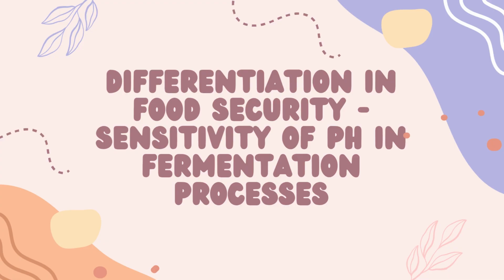Differentiation in Food Security Sensitivity of PH in fermentation processes